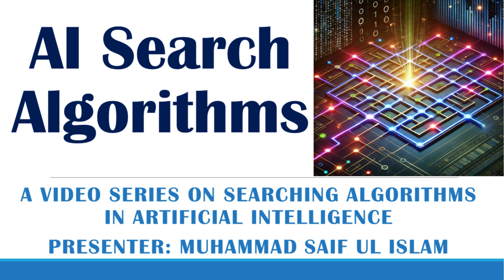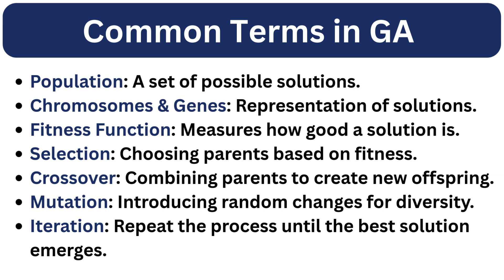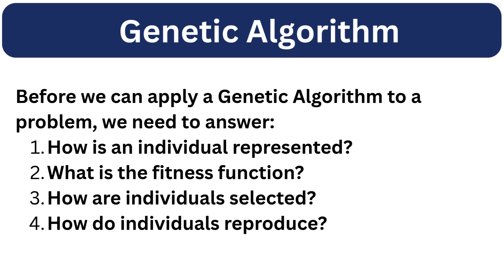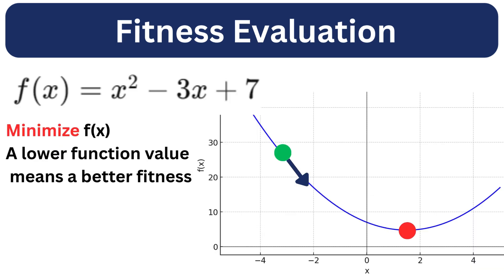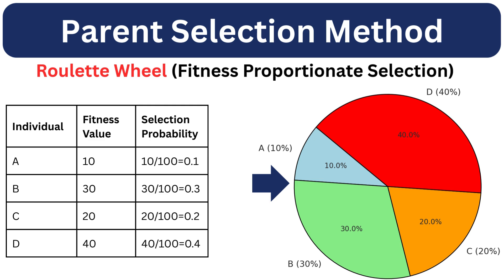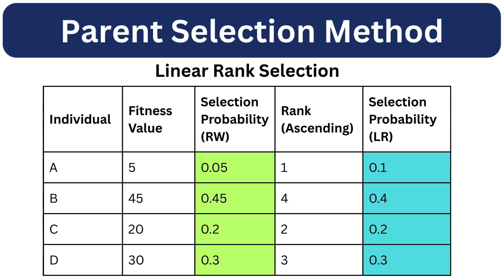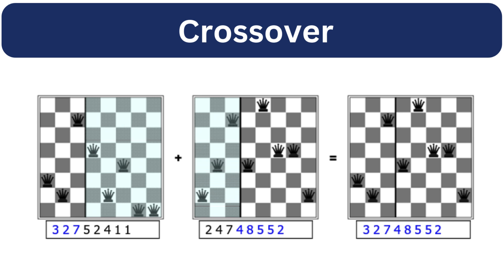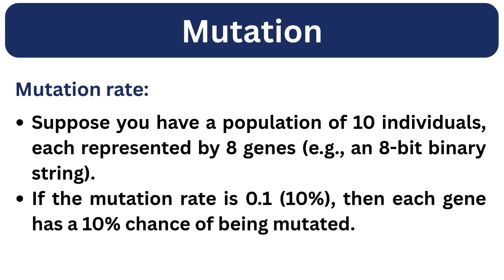Genetic Algorithms Explained |Representation|Fitness Evaluation|Parent Selection| Crossover Mutation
This video is part of the AI Search Algorithms series, where we break down Genetic Algorithms—a powerful, evolutionary approach to optimization. Learn the core concepts like chromosome representation, fitness evaluation, selection, crossover, and mutation, all explained with intuitive examples like the N-Queens Problem and TSP.

👉 Topics Covered:

What are Genetic Algorithms?

Chromosome Representation (Binary, Permutation)

Fitness Function Examples

Parent Selection Methods (Roulette, SUS, Rank)

Crossover and Mutation Techniques